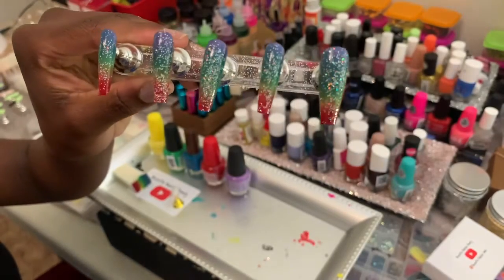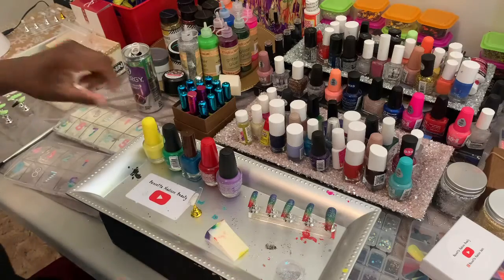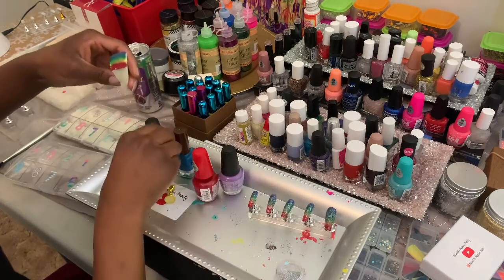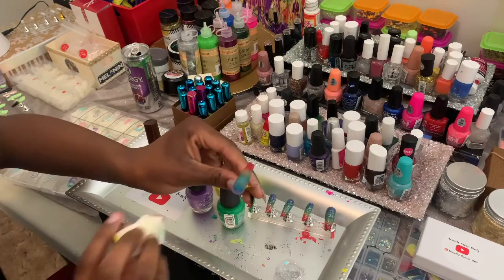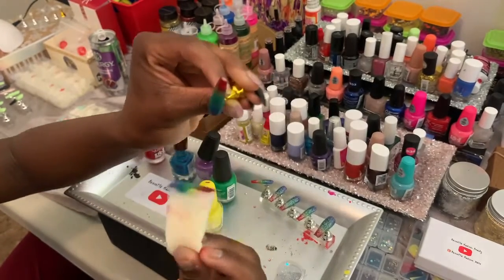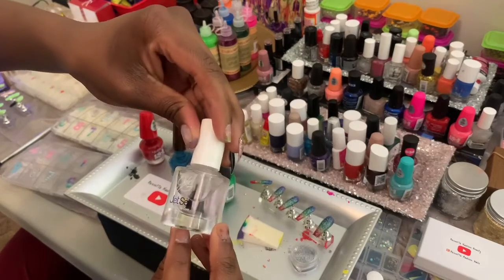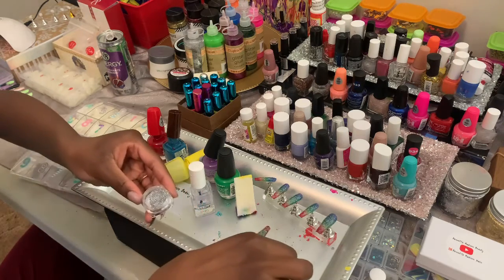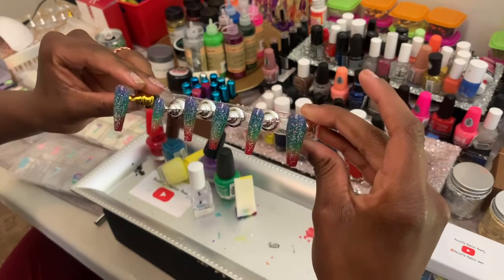Press On Nails Studio| RAINBOW 🌈 Ombré Nails